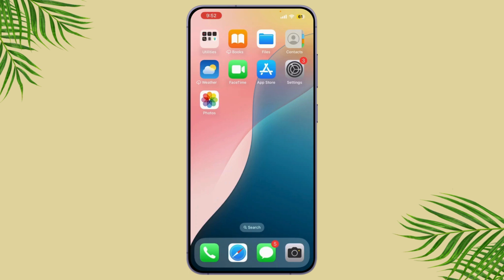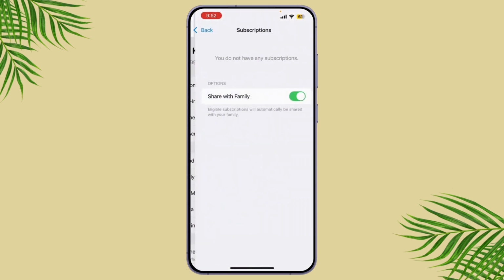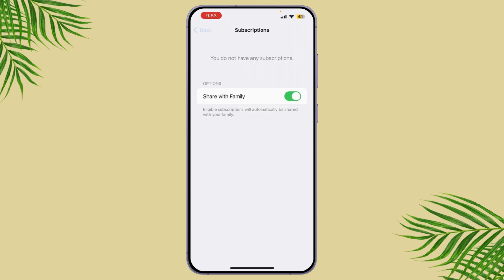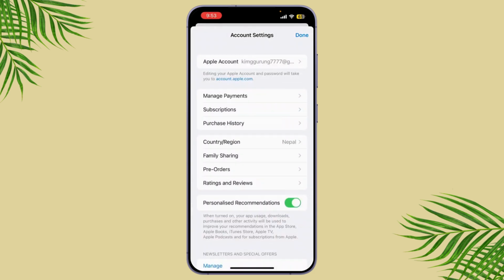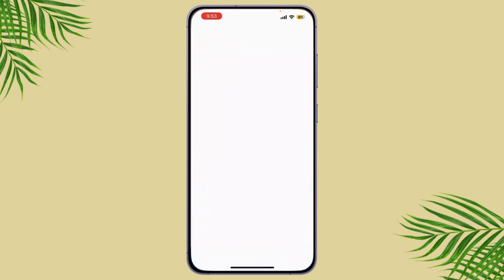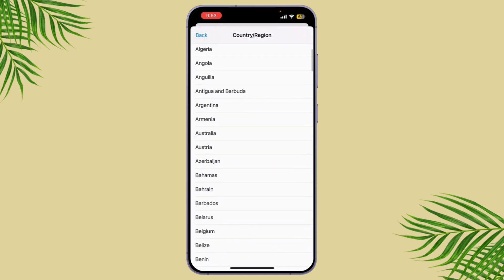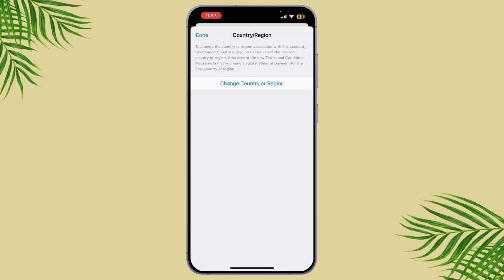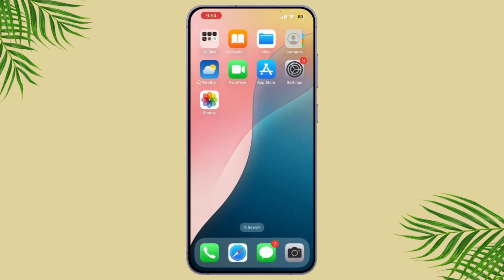Cannot Change Country in App Store | Cancel Apple Music Subscription to Change Country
Are you unable to change the country in your App Store? This video will show you how to cancel your Apple Music subscription in order to successfully change your country in the App Store. Whether you're struggling with the "cannot change country" issue or need help managing your Apple Music subscription, this tutorial will guide you through the necessary steps. Watch now to learn how to resolve this issue and change your country in the App Store with ease!

Timestamps:
00:00 Cannot Change Country in App Store
00:06 How to Cancel Apple Music Subscription to Change Country